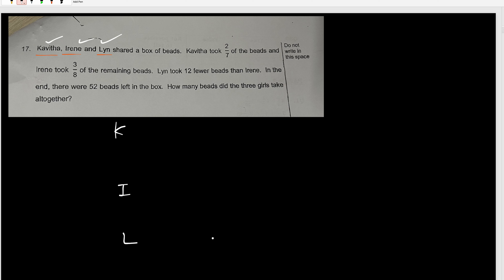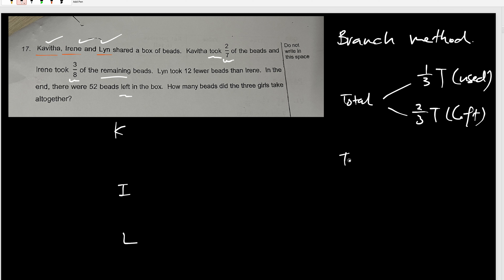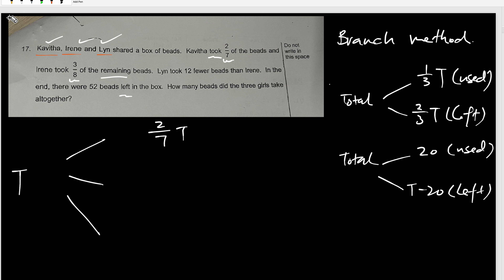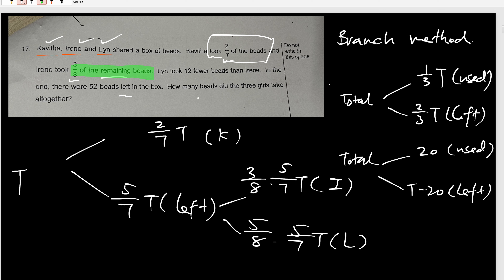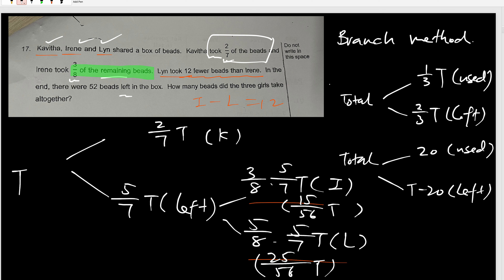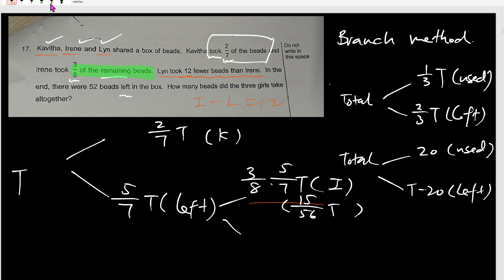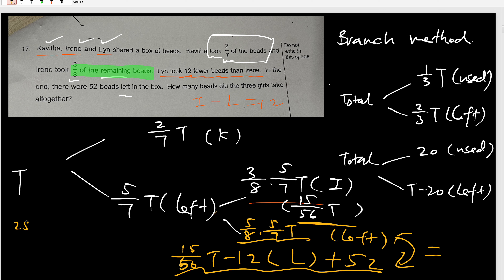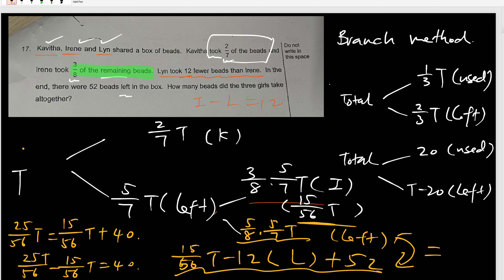20230317 A Branch 3 unknowns and they are from the unknown total